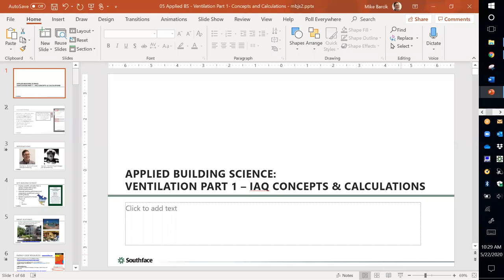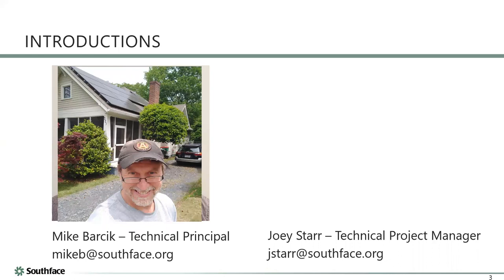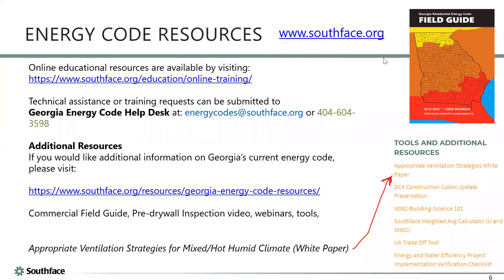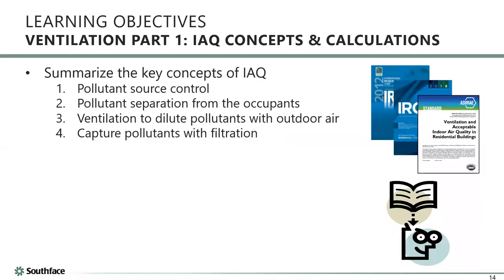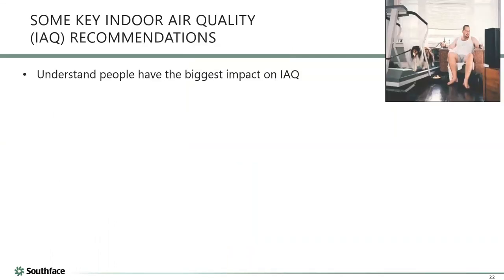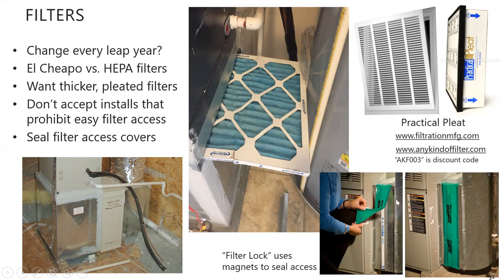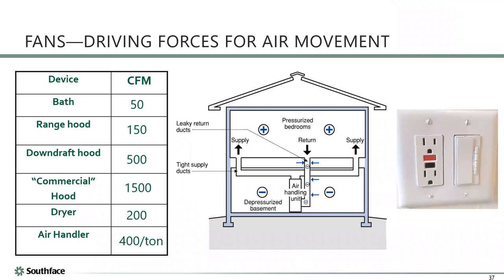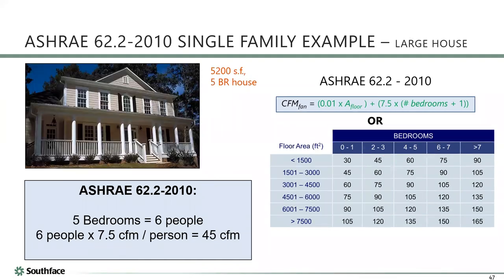Emerging Smart Ventilation Strategies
This session explores how emerging technologies in indoor air quality (IAQ) monitoring and smart whole-house ventilation systems could be optimized for hot and mixed-humid climate zones and lessen industry push-back on fresh-air requirements.

The presentation reviews how ventilation ranks in the hierarchy of dealing with pollutants to maintain good IAQ. Methods of calculating ventilation rates based on ASHRAE 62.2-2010 / 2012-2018 IRC will be reviewed. Differences in calculating ventilation rates for 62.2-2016 will be demonstrated including a comparison of the different outcomes for both a large and small house. Strategies of how to appropriately provide fresh air will be discussed and compared including, negative, positive, hybrid and balanced ventilation strategies

The presentation concludes with a brief look at actual research findings from field studies utilizing real-time IAQ monitoring. Findings will include results from a recent Building America project titled “Performance-Based IAQ and Optimized Ventilation”, which explores how a smart, weather-optimized ERV performs in the hot, humid south compared to a typical, continuously operating ERV.
Presenter is Mike Barcik with Southface.